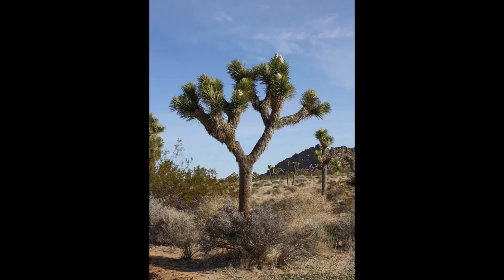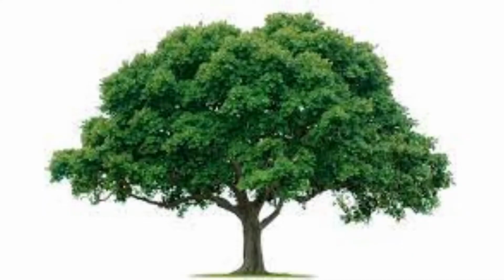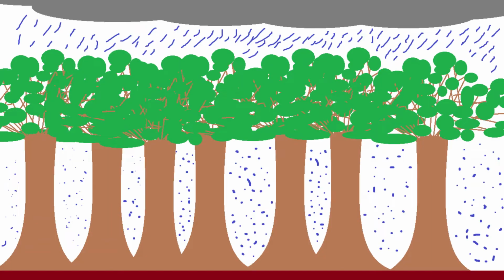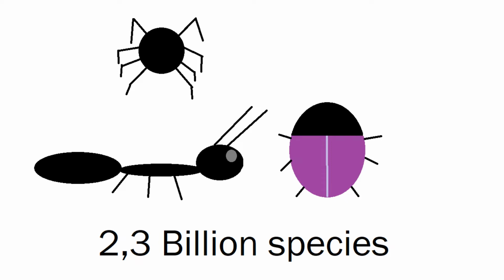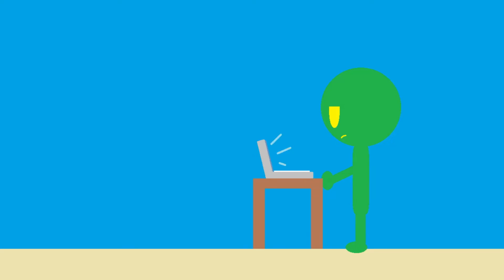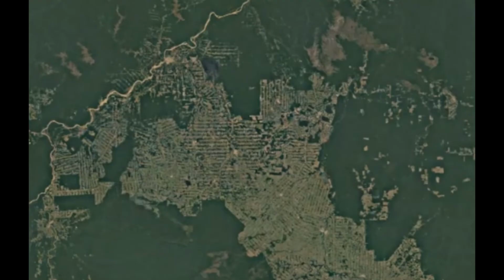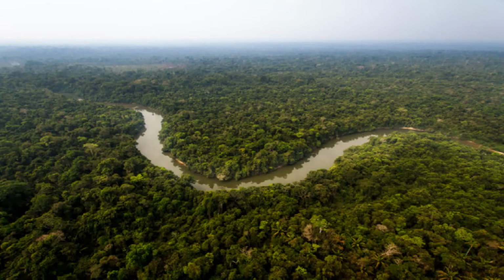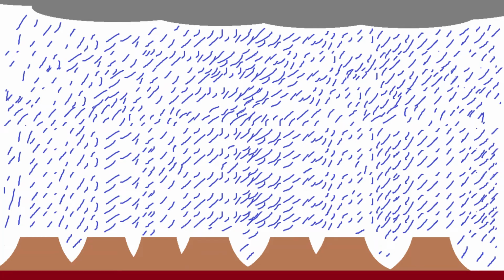Trees are important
I like trees, I've had memories climbing trees from my childhood and find them to be interesting. However, we are losing more and more trees every day and it's a global issue.
That is why I am making this video. To inform more people about the problem at hand and why this is such a big issue.